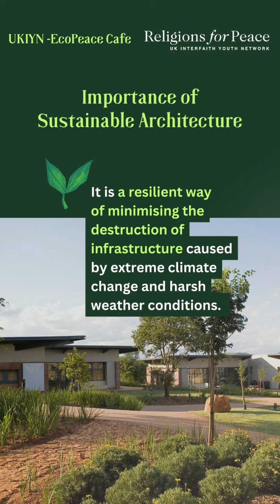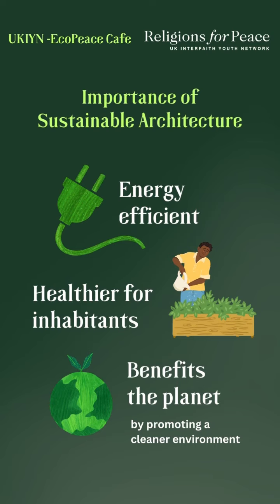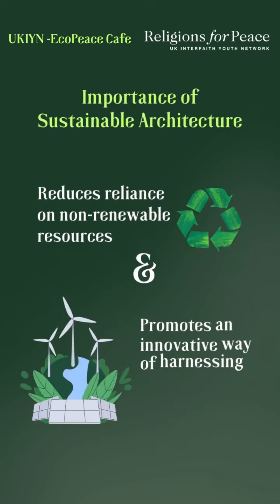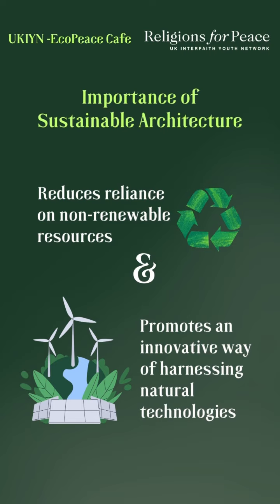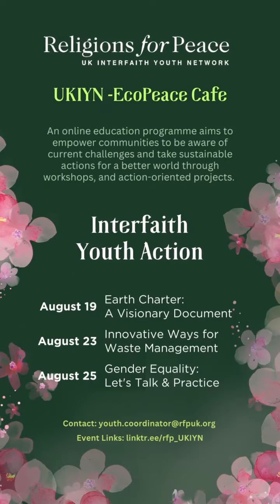UKIYN EcoPeace Cafe | Sustainable Architecture for Better Tomorrow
Grateful to RfP UK Interfaith Youth Network and EcoPeace Teen Cafe for the opportunity to inspire youth on this webinar about sustainable architecture and how it can mitigate climate change.

Grateful to Architects Steve Kinsler and Derek Van Heerden for teaching me about Sustainable Architecture & Green Building Design and to East Coast Architects and DVH Architects for the 16 years of work experience in the realm of social and sustainable architecture.

Candidate Architectural Technologist: Merylene Chitharai

Video Credits: RfP UK Interfaith Youth Network